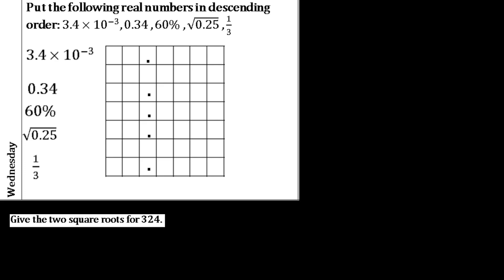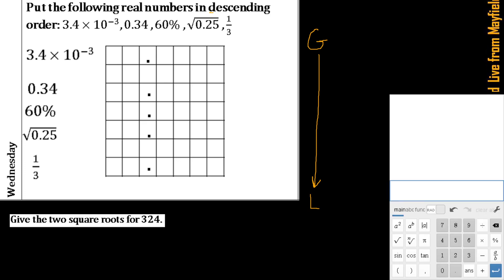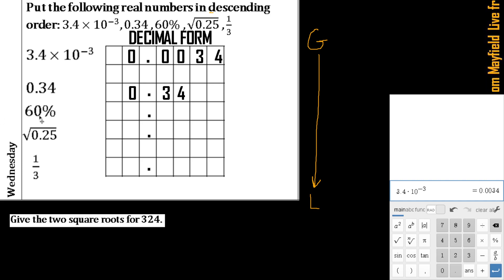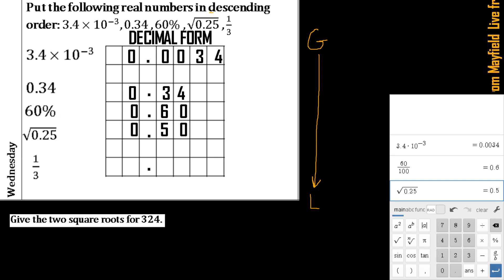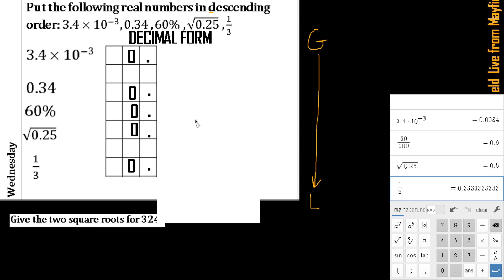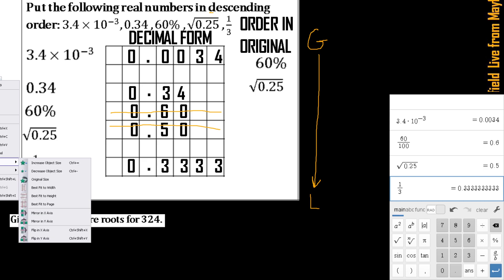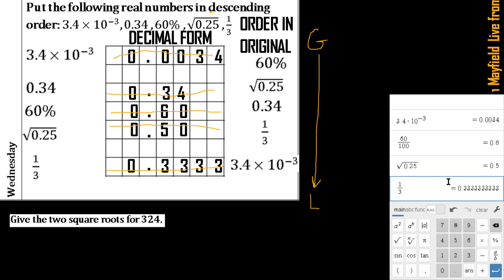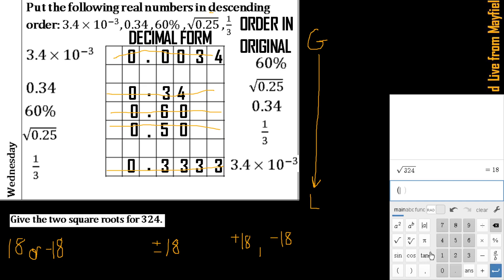11-6-19 Wednesday Warm Up